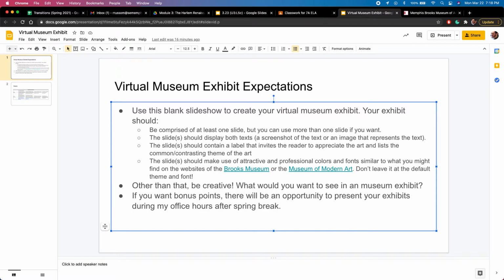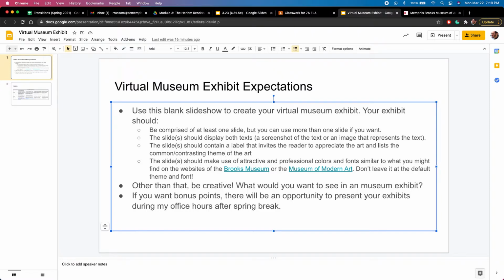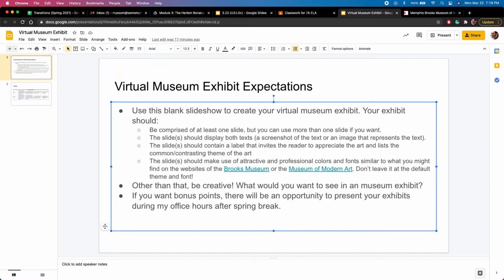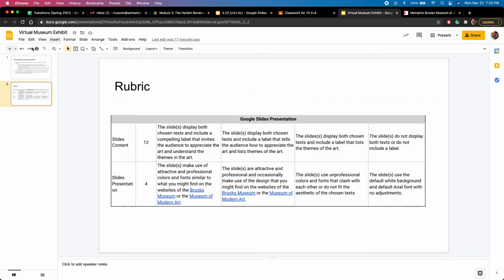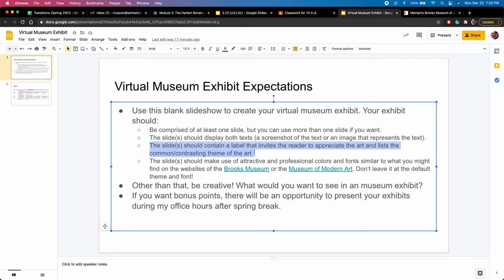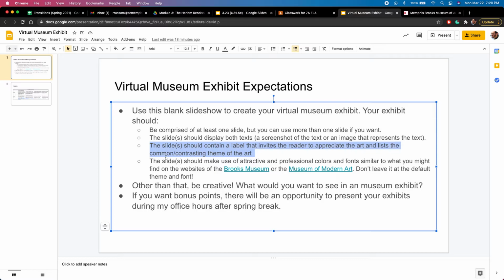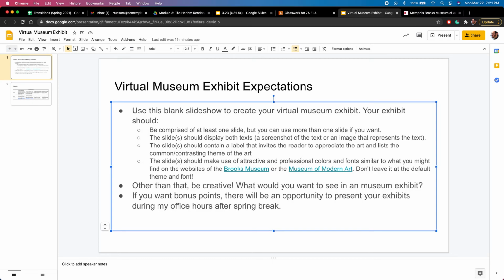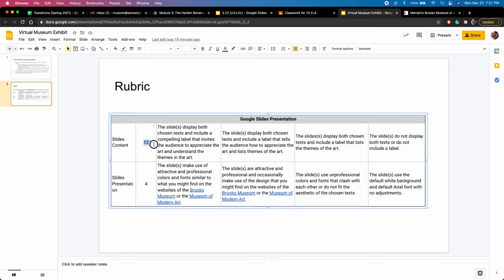How to create your virtual museum exhibit